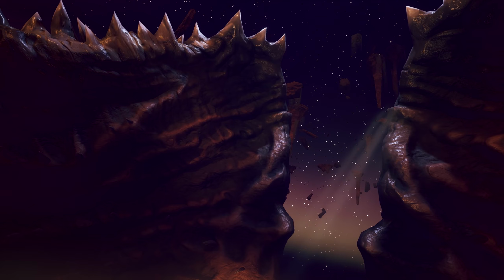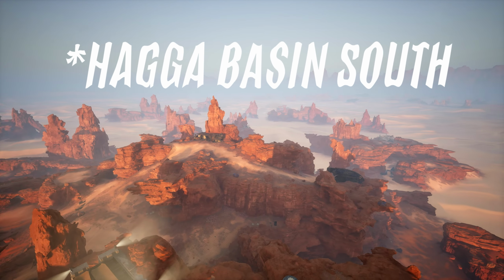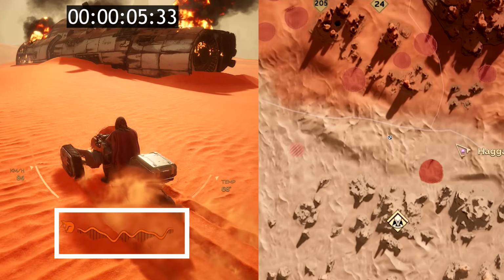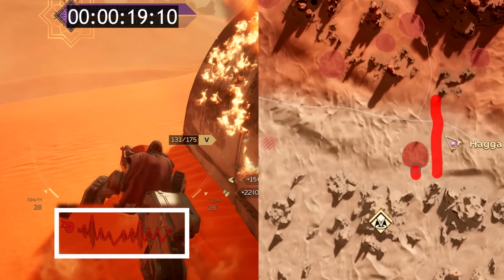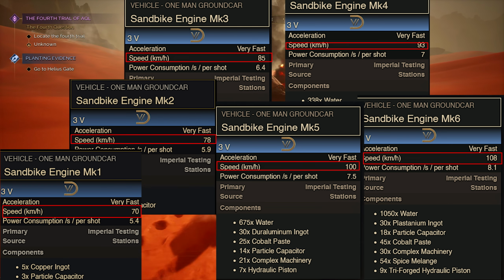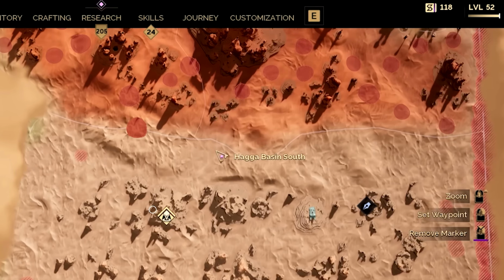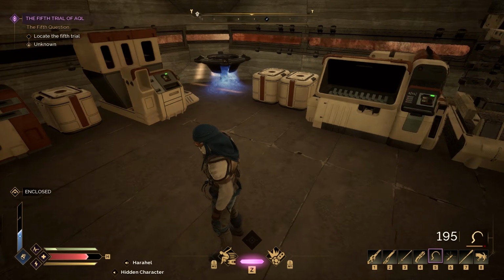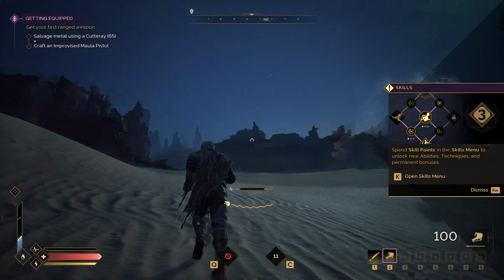15 Essential Dune Awakening Tips to Survive Shai‑Hulud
Arrakis doesn’t forgive — and Shai‑Hulud certainly doesn’t forget. 🌵🪱 In this guide I break down 15 battle‑tested survival tricks that saved my hide (and hundreds of hours of progress) during the latest Dune Awakening beta. From smart traversal routes out of Haggar Basin, to vehicle upgrades that buy you precious seconds before a worm call, every tip is drawn from real in‑game failures, hard‑won lessons, and a lot of buggy wreckage.

⏱️ Quick Timestamps (edit as needed after final cut)
0:00 -  Intro – why the sandworm ruins dreams
01:00  - Tips
01:52  - Tips
03:03 - Tips
04:05 - Tips
05:15  - Tips
06:20 - Tips
07:45 - Tips
08:40 - Tips
11:25 - Tips
11:50 Outro – can you really outrun Shai‑Hulud?